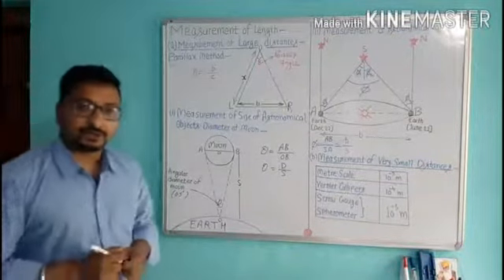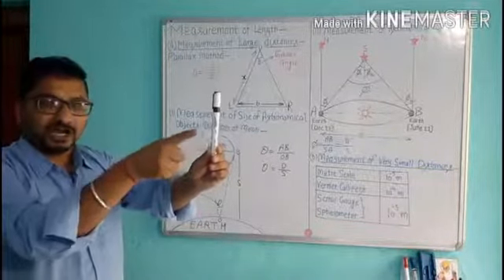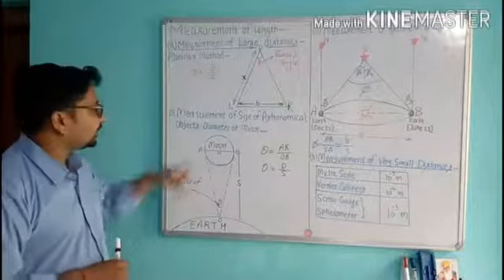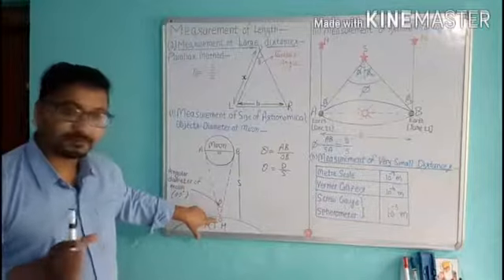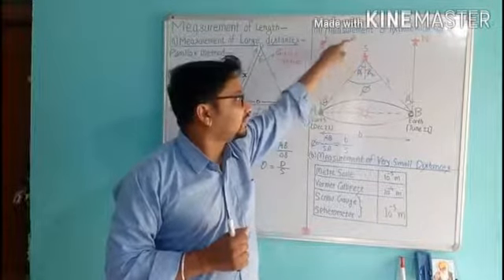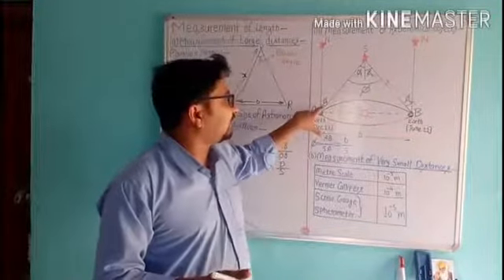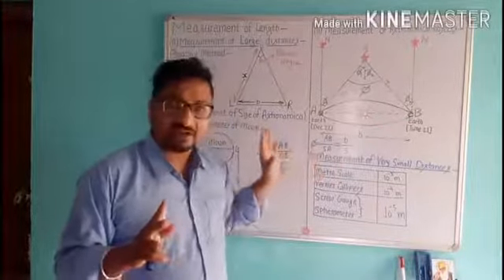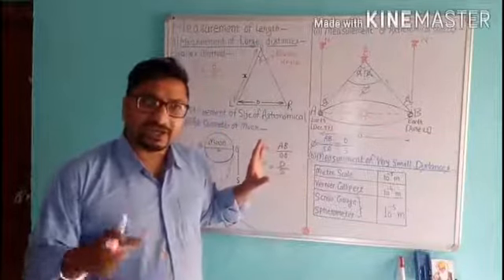Units,measurement and error analysis part 3( class 11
Here I describe about measurement of length-parallex method